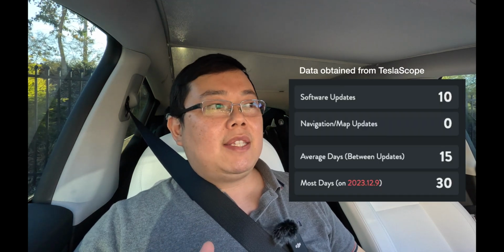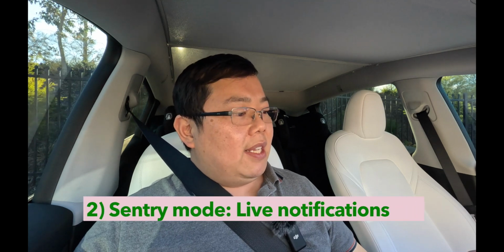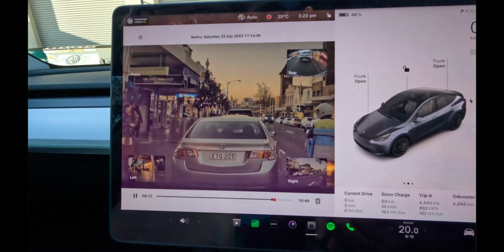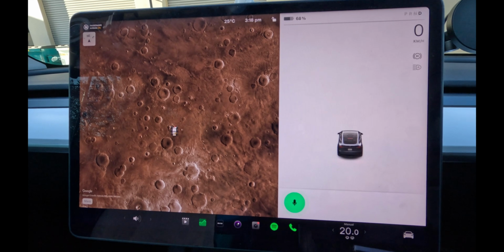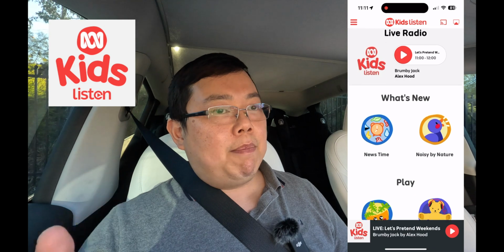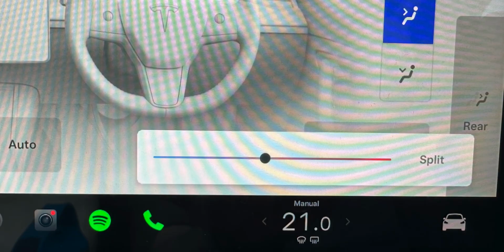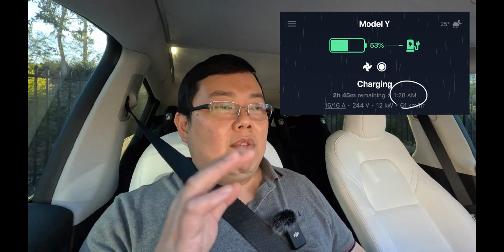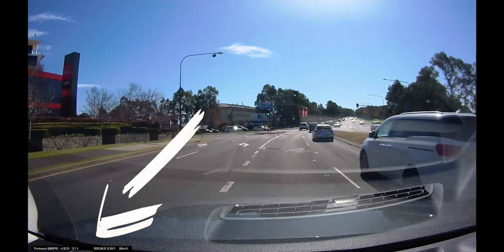Top 10 Software features I'd like Tesla to implement - August 2023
Who doesn't love a good software update?
Driving this car over the past few months has enabled me to come up with some software features I think would really improve the experience of owning a Tesla.

Would love to get your thoughts on these as well and if you have thought of any other potential software improvements.

As always - if you have any questions, drop them below.

Time codes/chapters below:
00:00 Intro
01:14 Sentry mode: Windscreen settings via app
02:29 Sentry mode: Live notifications
03:42 Sentry mode: Playback/Scrub speed
04:24 Messages to re-read to you before sending
07:02 App Store or a few more preloaded apps
07:52 Enable use of all the Cameras
08:45 Aircon Thermostat
09:25 Green traffic light chime
10:13 Tesla App: Estimated charging time finish
11:42 Dashcam overlay (Speed/Date/Time)
13:50 Wrap-up

► 🚗⚡ Get free credits to redeem rewards like Supercharging, merchandise and accessories